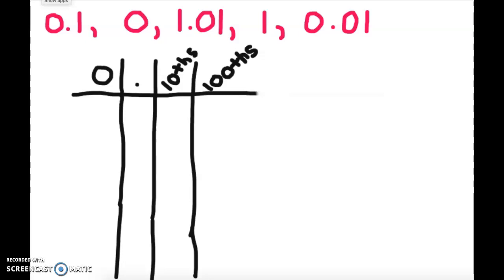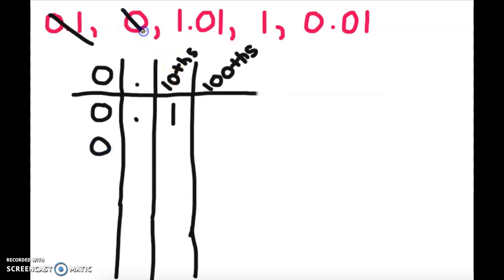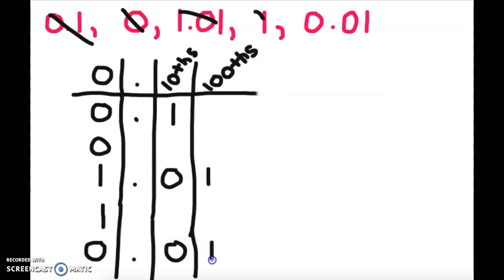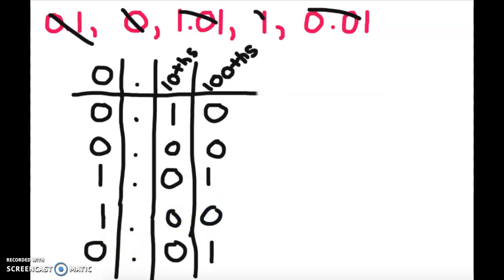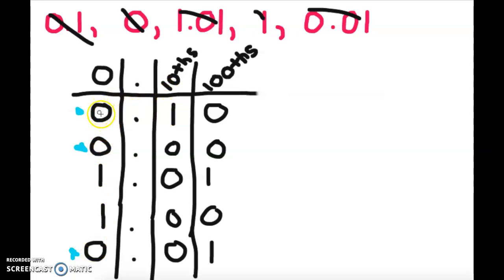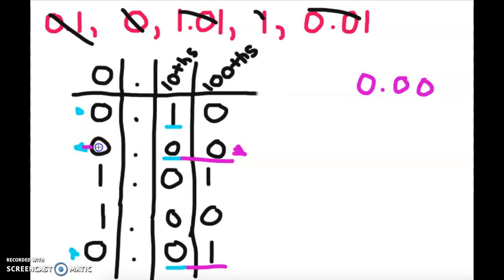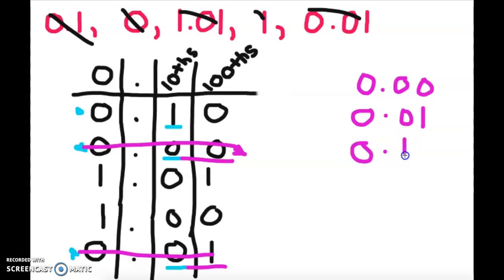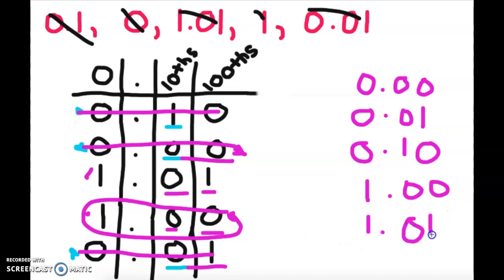Ordering with differnt place values